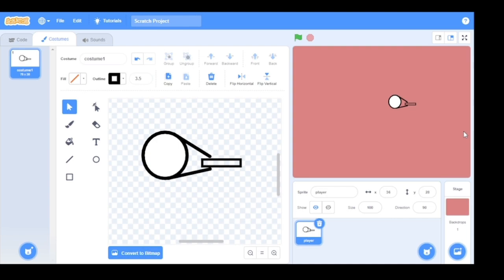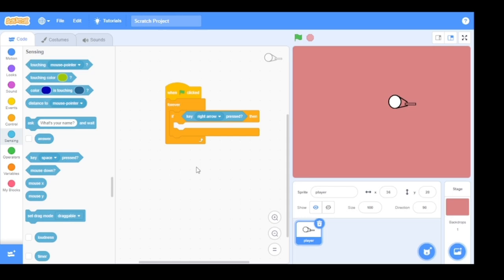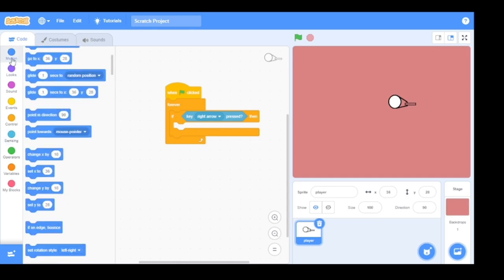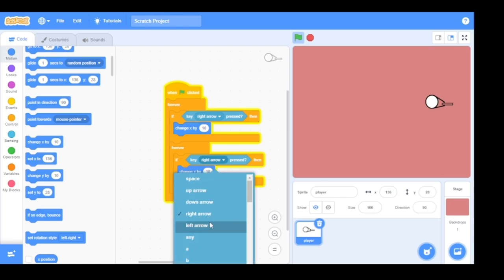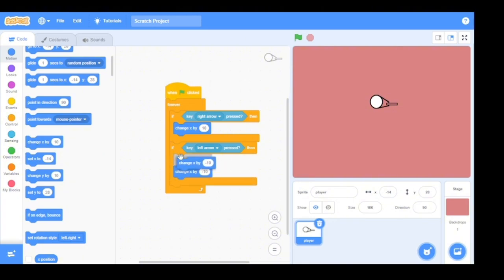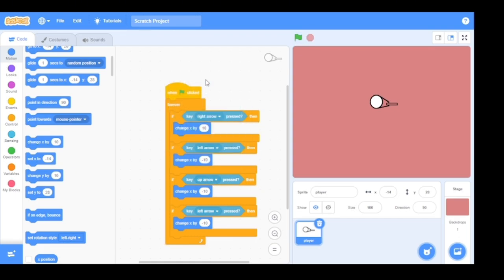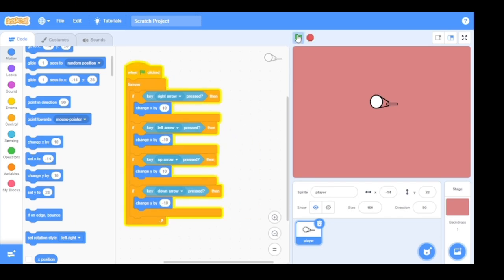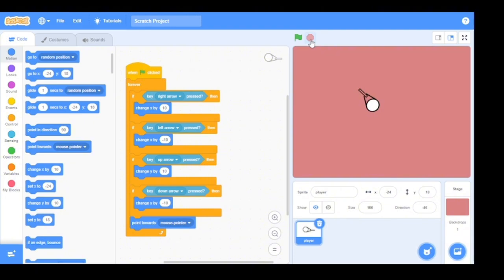Bring Your Player to Life : Scratch Zombie Shooter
In Part 3 of the Scratch Zombie Shooter series, you’ll learn how to design and style your player characters for your action game.

Perfect for beginners and students who want to create better-looking games in Scratch